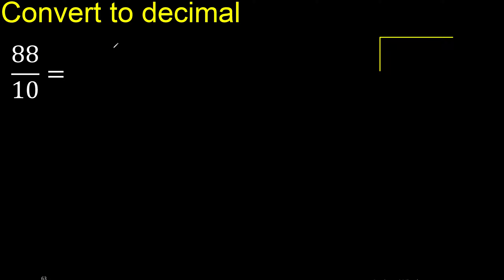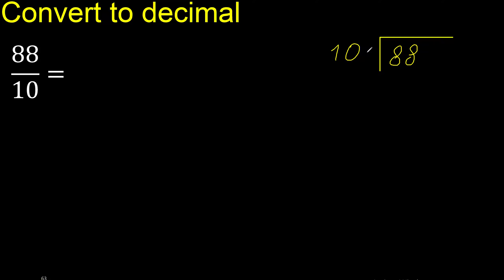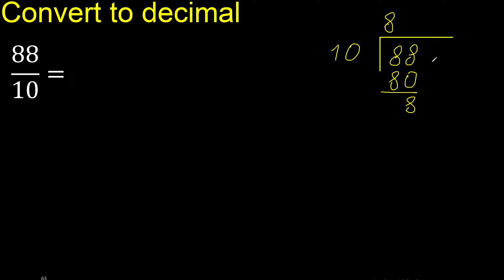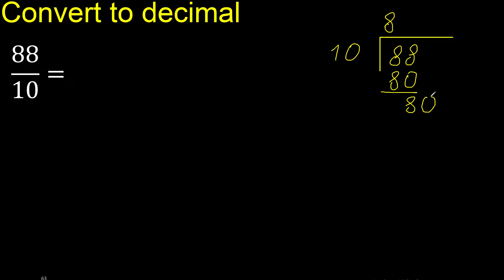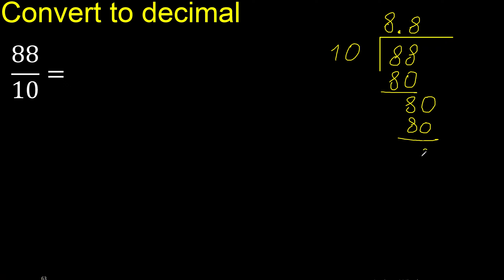Convert 88/10 to decimal . How To Convert Decimals to Fractions